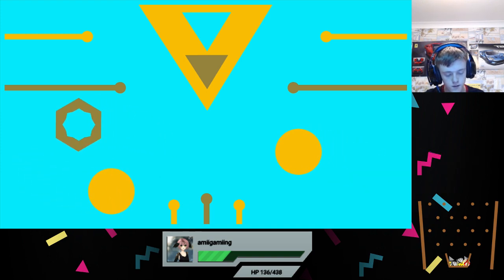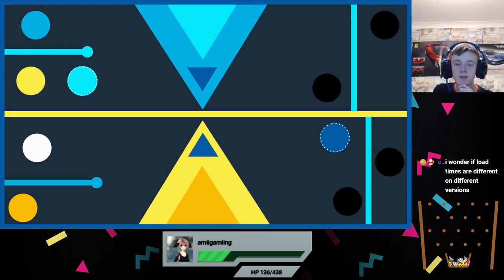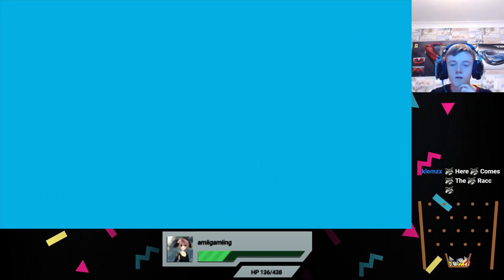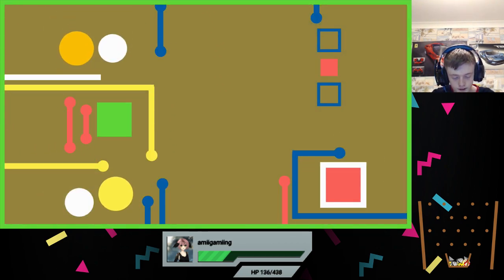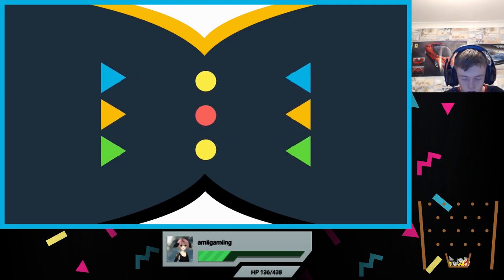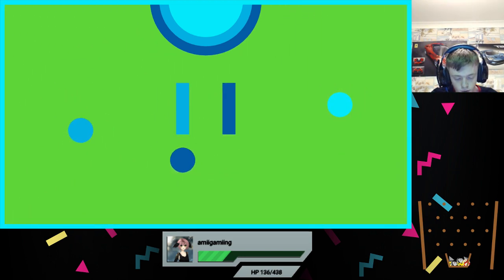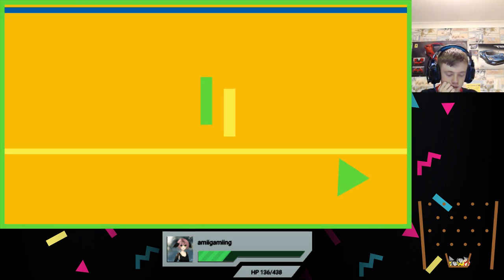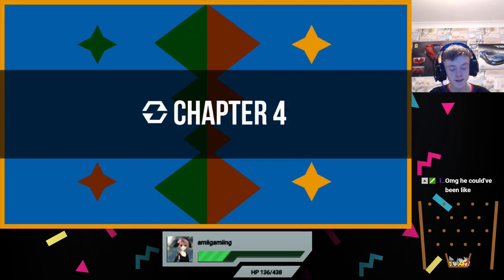Color Zen - All Levels Playthrough - Episode 6